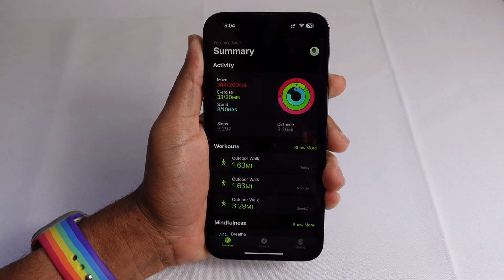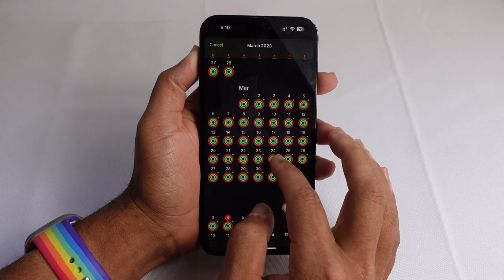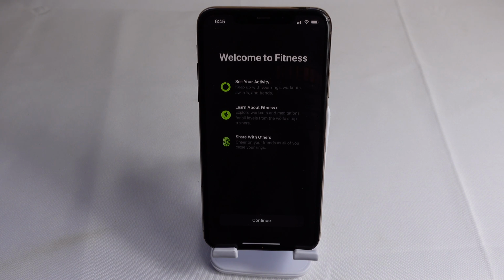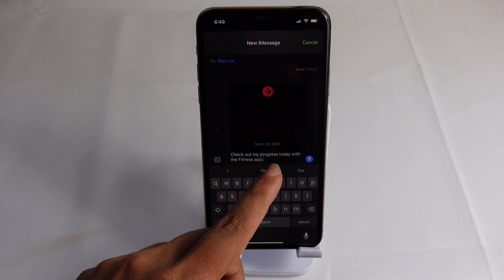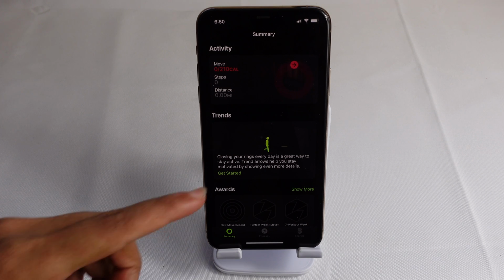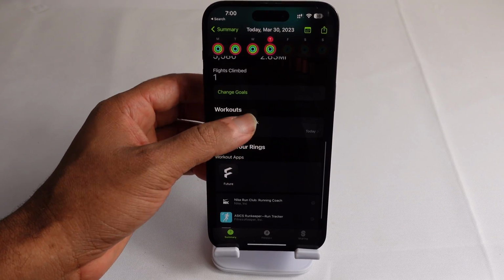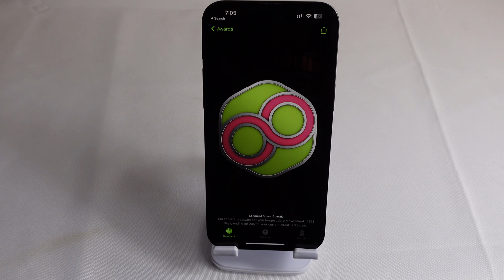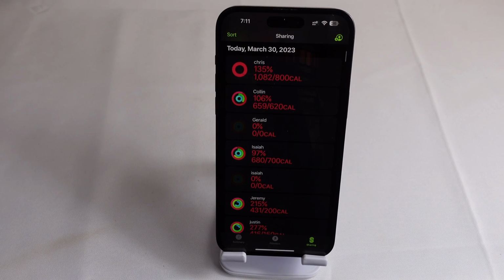Apple Fitness Tips, Tricks and Hidden Features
Watch this video to see the best Tips & Tricks for Apple Fitness. Make sure to try out Tikdown, The Best App To manage Video resharing and reposting for TikTok Videos!
This video includes the best Tips & Tricks for the Apple Fitness application.

Let us know what your favorite Apple Fitness feature is in the Comments Below!

Content Claim: All Video Clips and Sound have been either produced or licensed by AppFind. I show off our favorite Apple Fitness Tips & Tricks in this video. Everything else in the video is my own work